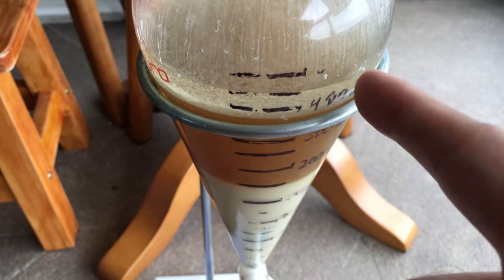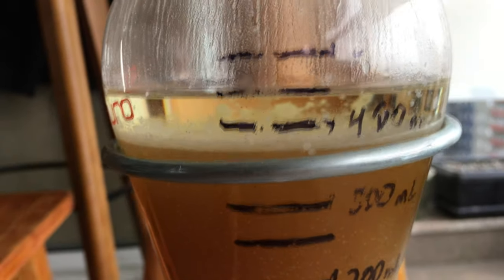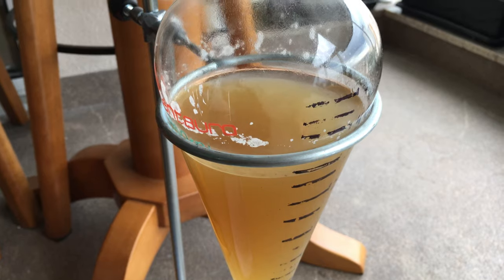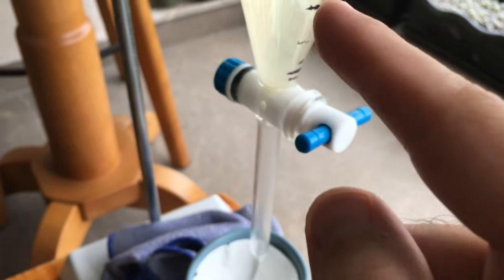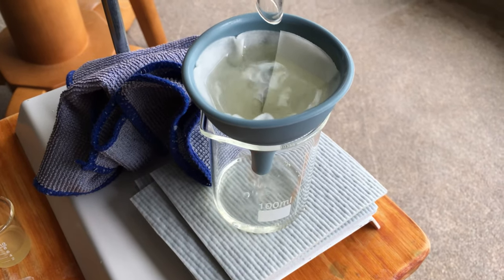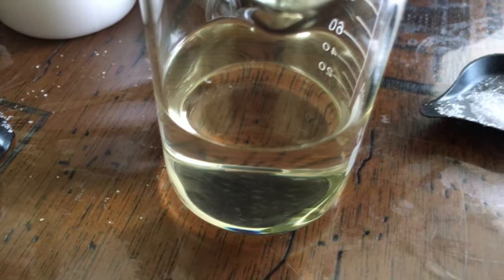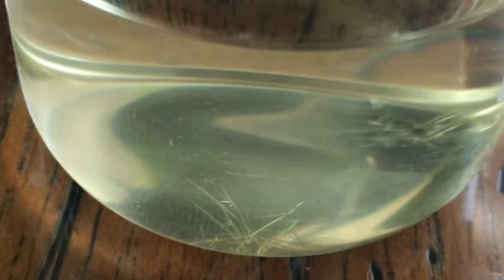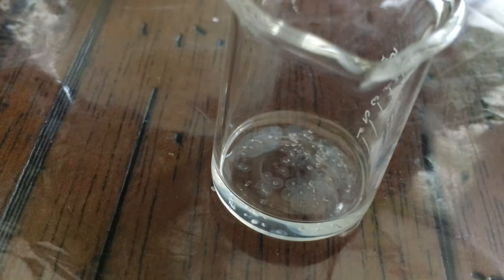Early work on Salty Tea EtOAc extraction with issues/errors Part 2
This video is just thinking out loud and seeing and fixing various issues I've encountered. The main things to take away from this is you can start from a tea extract and salt out water to skip the fridge rest.

I'm working out on a different approach to Cielo and have worked out some issues I've had while trying to use different things. This technique works but still requires some fine tuning. Too much salt will result in goo from being too dry. This is not for everyone and many should stick with cielo.